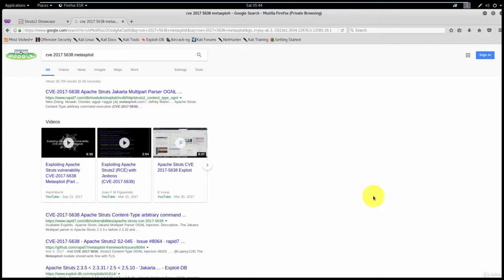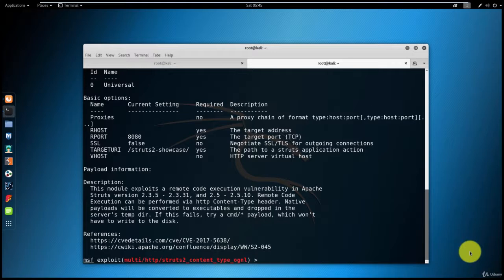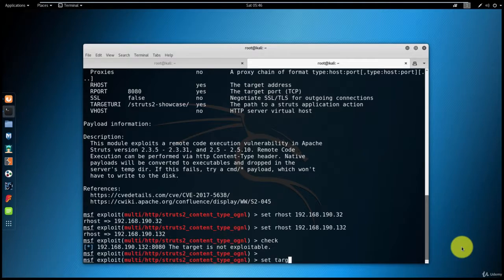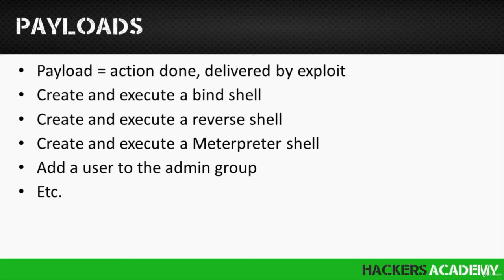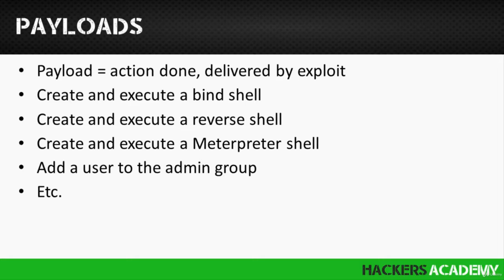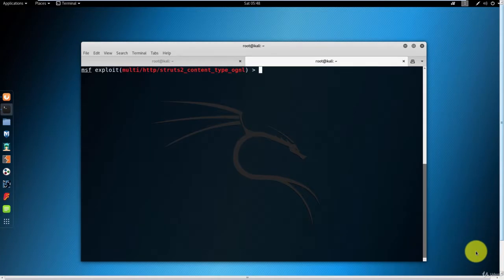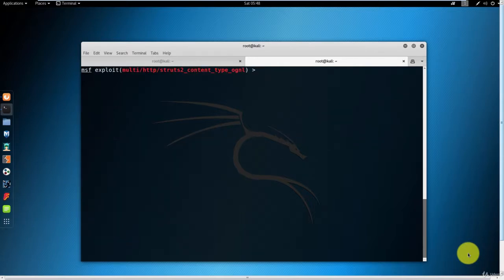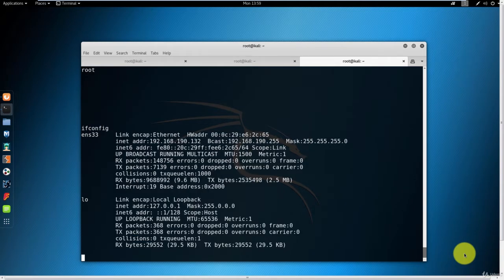KaliLinux - Chapter 6 - 5 Initial Break in